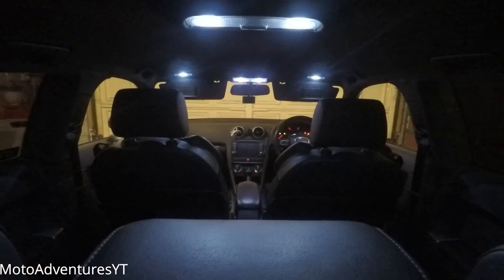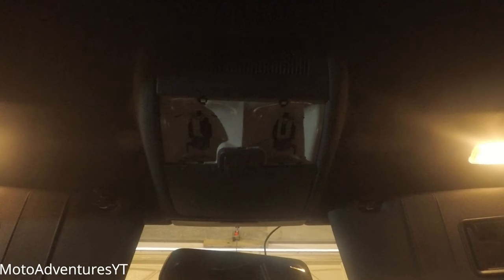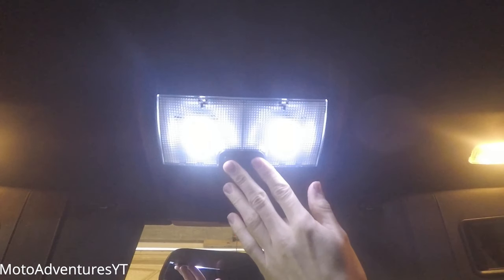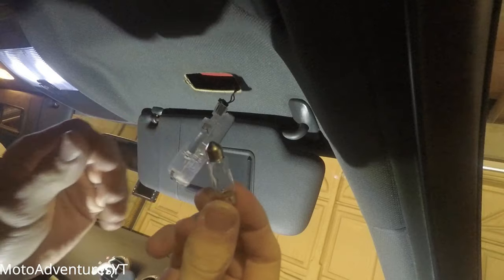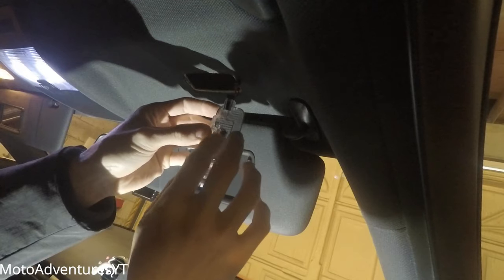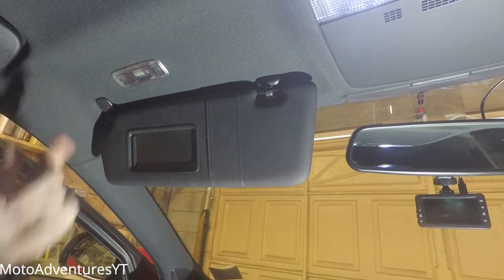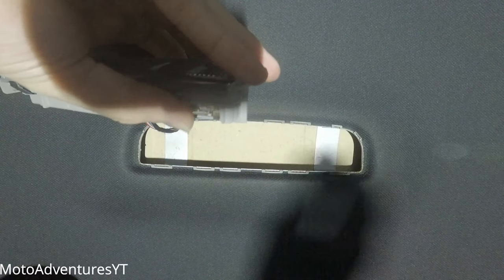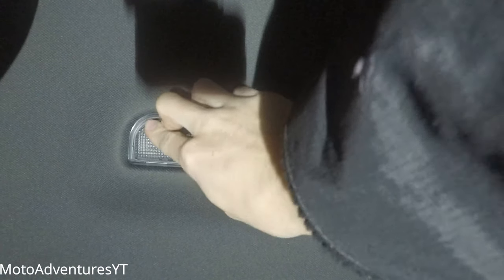Audi A3/S3 8P | Interior Light Upgrade!!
Hi, I hope you enjoyed my video on Audi's Interior lights.
If you want to find out more about this awesome car, please make sure to Subscribe so you can keep up to date with my new experiences and mods with this car!

- Interior Light Sizes
Middle Front - 42mm
Sunvisors - 36mm
Rear Light - 36mm